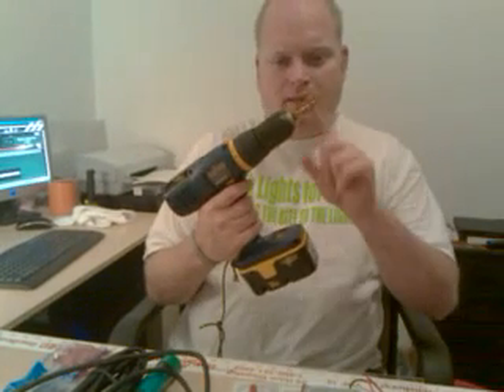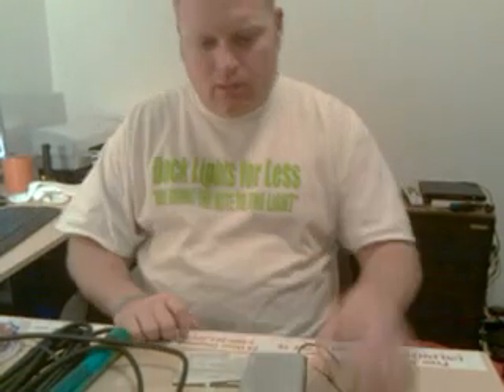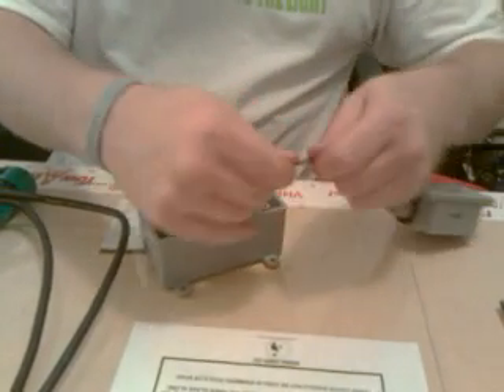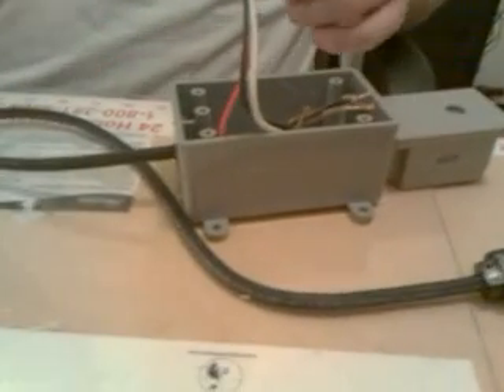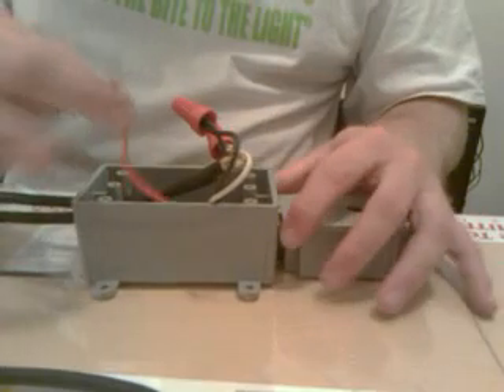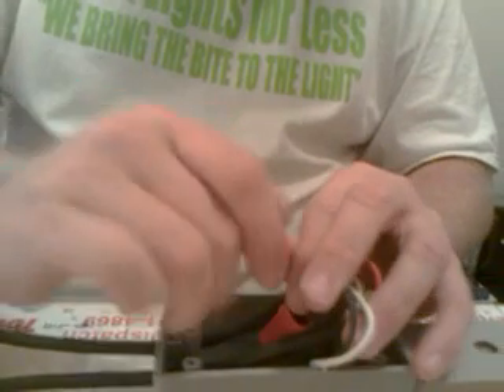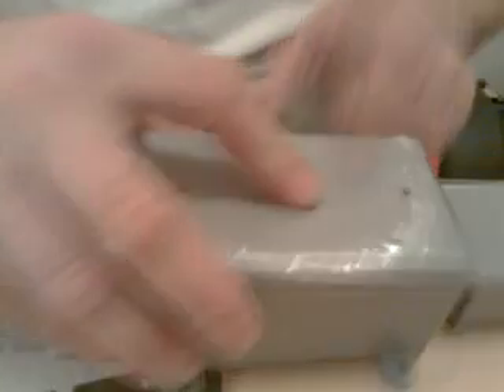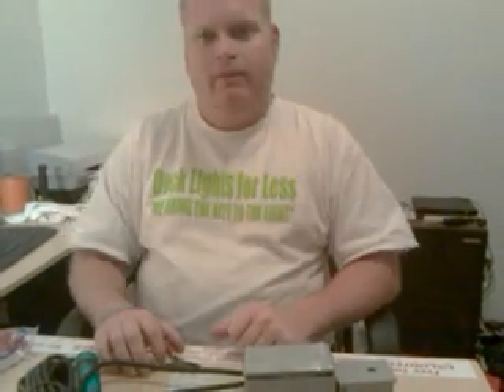How to install a photocell switch (Dusk to Dawn switch)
Use a photocell switch to make your lights come on when the sun goes down and turn off when the sun comes up